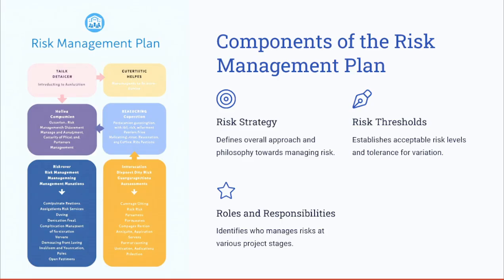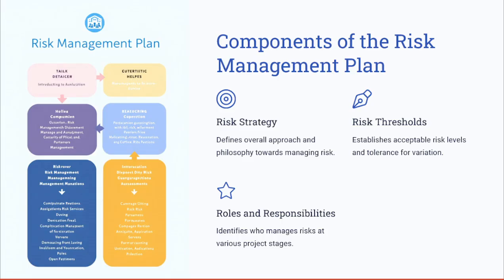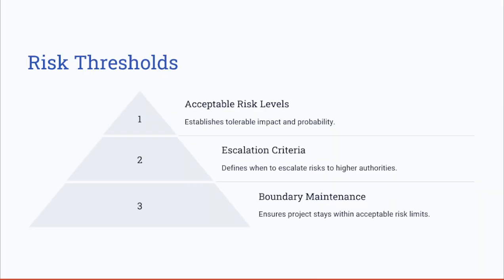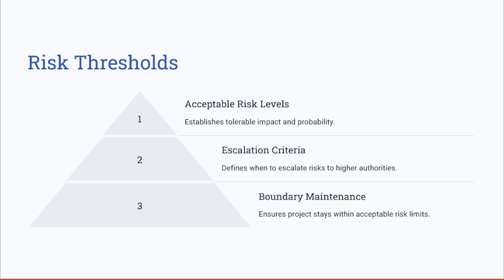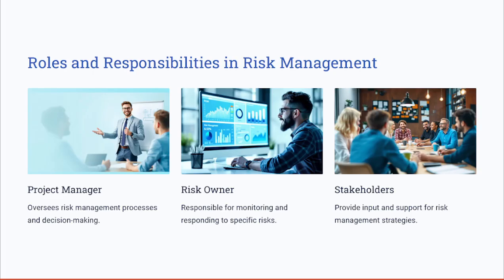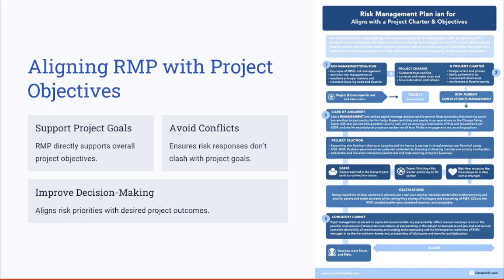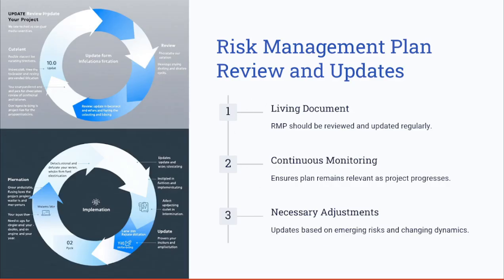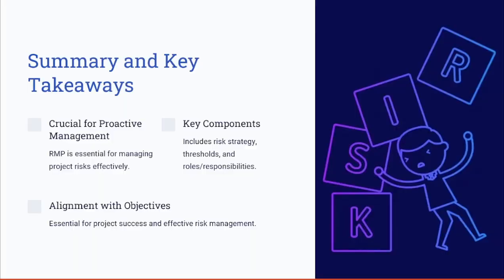🎬95- Risk Management Plan & Its Components | Planning Phase | Complete PMP Exam Prep 📝 | 2025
In this session, we break down the Risk Management Plan (RMP), a key document that drives how risks are identified, assessed, and managed throughout a project. Learn how to create a powerful RMP by understanding its core components – risk strategy, thresholds, roles & responsibilities – all aligned with PMI standards. 🚀

🔍 What You’ll Learn in This Video:
✅ Purpose of the RMP – Why every project needs a Risk Management Plan to proactively manage uncertainty.
✅ Key Components – Dive into risk strategy, risk thresholds, and clearly defined roles & responsibilities.
✅ Risk Strategy Explained – How to decide between avoid, mitigate, accept, or transfer actions.
✅ Risk Thresholds – Learn how to set boundaries for acceptable levels of project risk.
✅ Roles in Risk Management – Project Manager, Risk Owner, and Stakeholder responsibilities.
✅ Alignment with Project Objectives – How the RMP supports project success and decision-making.
✅ Review & Updates – Why the RMP must evolve as the project progresses.
✅ Tools & Techniques – Expert Judgment, SWOT Analysis, and stakeholder meetings.

📘 Critical for PMP Exam Success – Directly aligned with PMBOK 7th Edition content on risk management.
⚙️ Improve Your Risk Planning Skills – Learn to develop a robust and adaptable RMP.
🔑 Master Core PMP Concepts – Break down risk management into actionable components.

📌 Perfect For:
👉 PMP Aspirants & Project Managers – Solidify your understanding of the Risk Management Plan.
👉 Team Leads & Business Owners – Learn how to create and maintain an effective RMP.
👉 Risk Analysts & Consultants – Apply PMI-compliant practices to manage client or organizational risks.

📖 FREE PMP Study Materials to Accelerate Your Success:
📌 PMP Study Guide – Comprehensive coverage of all knowledge areas.
📌 PMBOK Guide 7th Edition – Your official PMI reference.
📌 ITTO Cheat Sheet – Quick reference for ITTOs across project processes.
📌 Risk Register & Templates – Professional tools to support your risk management efforts.
📌 PMP Glossary – Master PMP terms for quick recall.
📌 Agile Scrum Guide – Ideal for hybrid/agile project environments.

📢 Join the PMP Mastery Hub! Together, we’ll take your project management career to new heights. 💡